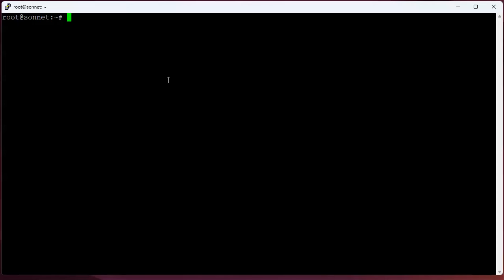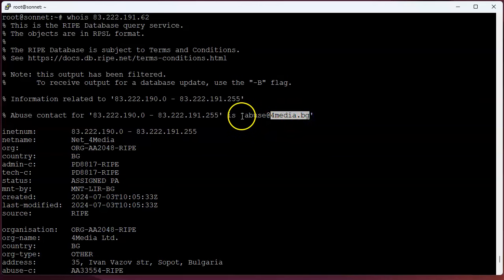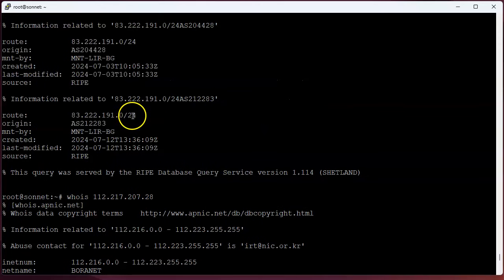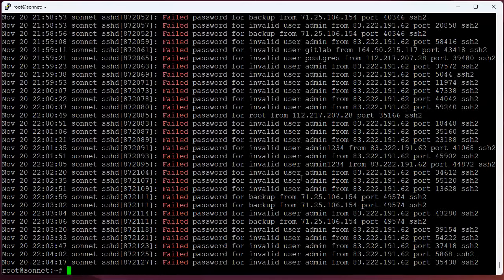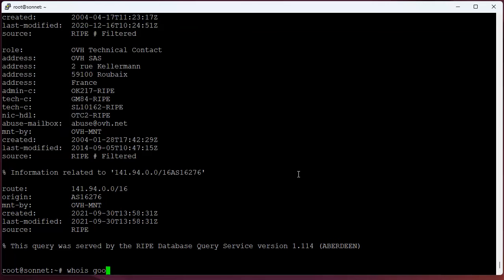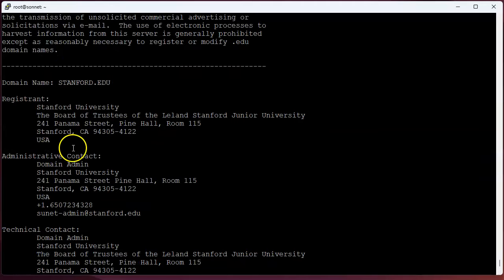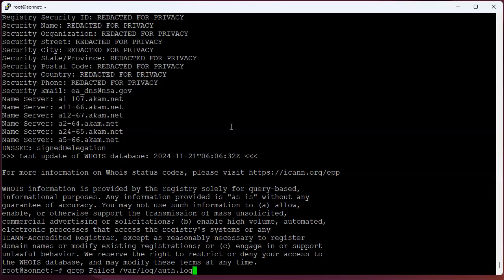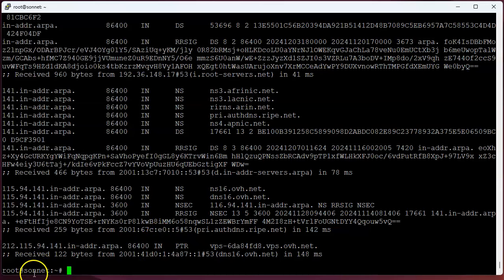Using whois to learn more about attacking machines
Shows the whois command and how to perform lookups on IP addresses and domain names.